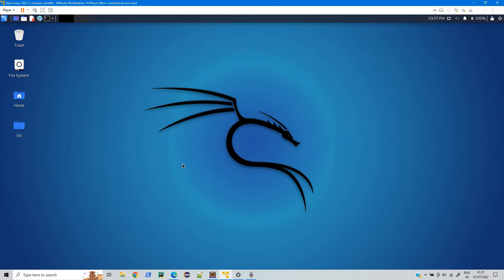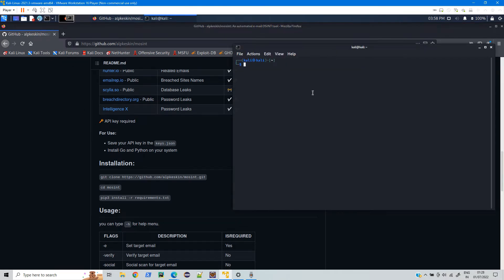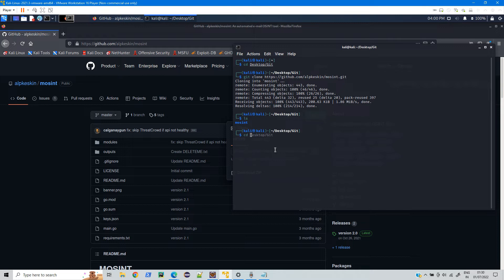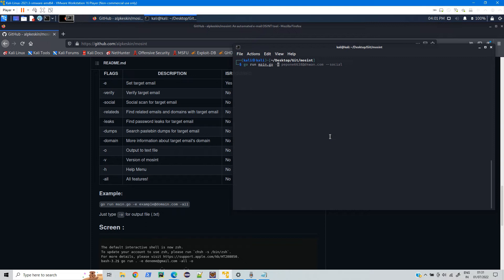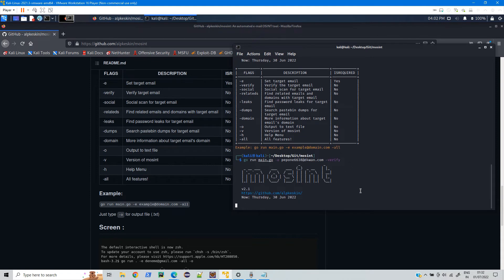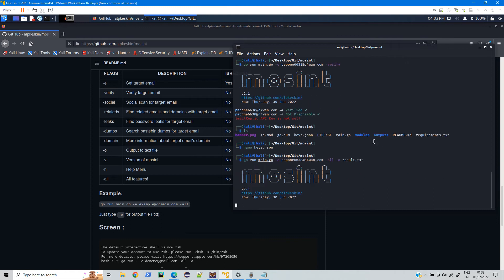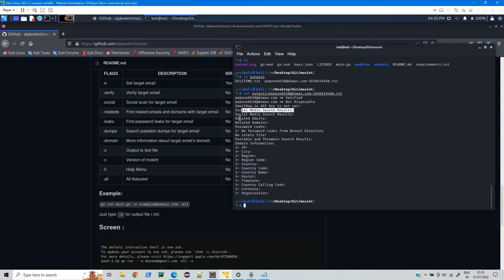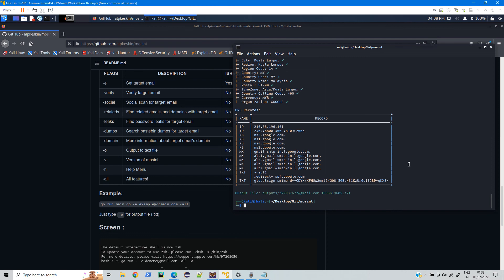How to Investigate an Email ID ?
Hey Guys,